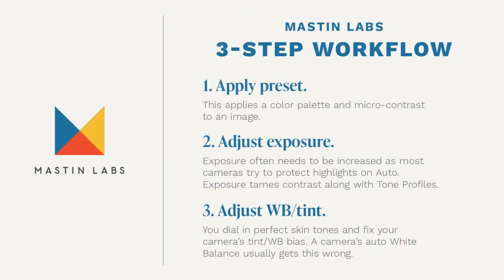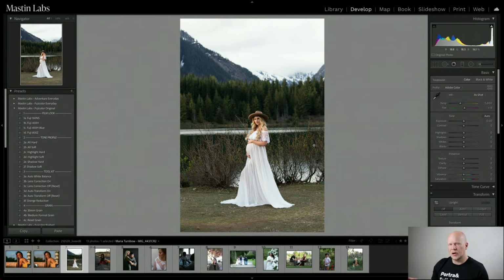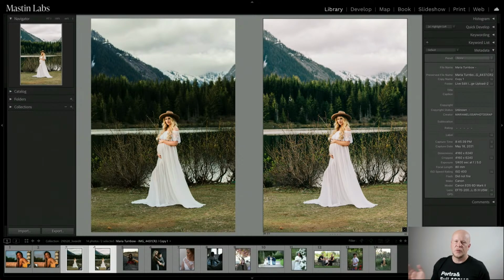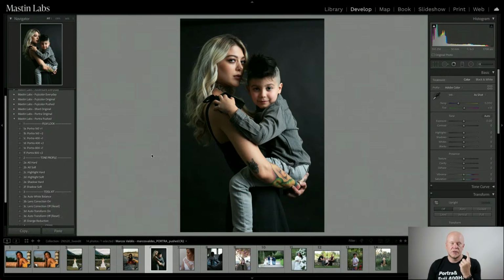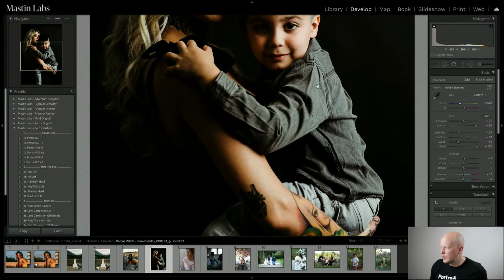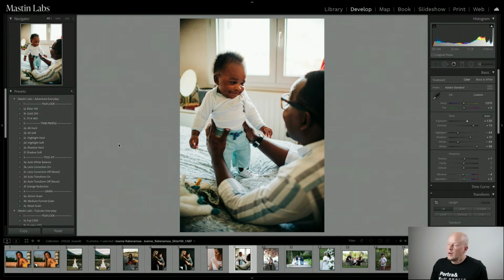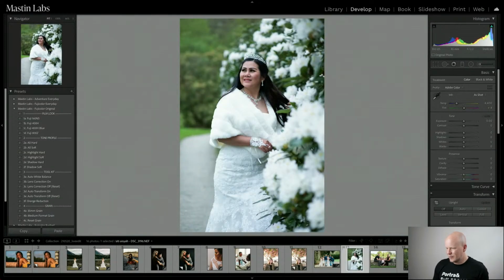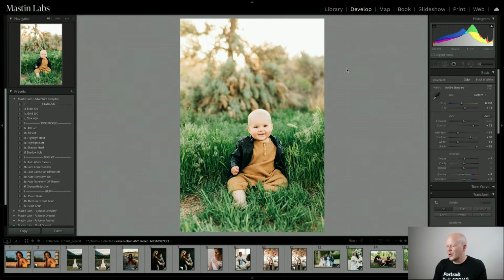LIVE EDIT: Editing Community Photos!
In this video, Kirk Mastin does a live edit of Mastin Labs community photos. Along the way, he answers questions and recommends presets for each individual image.

0:24 Introduction to the live edit
1:45 Editing image #1 (portrait of a woman in direct light) with Mastin Labs Ektar
5:03 Editing image #1 (portrait of a woman in direct light) with Fuji 400H
6:36 Side-by-side comparison image #1 edited with two different Mastin Labs’ Lightroom presets
7:57 Editing image #2 (outdoor maternity portrait) with Portra 800
11:12 Kirk’s tip for adjusting tint to get the right skin tone
14:29 Editing image #2 (outdoor maternity portrait) with Superia
15:37 Side-by-side comparison of the edited photo #2 with two different presets
18:09 Editing image #3 (woman sitting on train tracks) with Superia 400
18:39 What is important to consider when choosing a preset
19:15 Editing image #3 (woman sitting on train tracks) with Portra 400+2
24:22 Kirk Mastin answering a question about misconceptions regarding “box speed” Portra
26:59 Kirk answers a question about using presets with strobe work
28:55 Kirk answering a question about Fuji Original versus Fuji Pushed Lightroom Desktop Presets
30:30 Editing image #4 (portrait of woman holding her son in her arms) with Portra 800+2
35:15 Editing image #4 (portrait of woman holding her son in her arms) with Ektar 100
37:42 Editing image #5 (portrait of bride in her wedding dress) with Superia 400
40:12 Editing image #6 (man holding up smiling small child) with Ektar 100
42:36 Editing image #7 (young woman standing in front of a large tree) with Fuji 160NS+2
45:39 Editing image #7 (young woman standing in front of a large tree) with Fuji C200
47:24 Editing image #8 (family wedding portrait) with Fuji 400H
49:40 Previous edits from image #8 copied directly onto image #9 (single portrait of the bride)
50:22 Editing image #10 (family photo of parents and three children) with Portra 800
54:34 Editing image #11 (young boy standing in flower garden) with Fuji 160NS
56:21 Editing image #12 (baby in beige jumper sitting in the grass) with Ektar 100
57:53 Where you can engage with the Mastin Labs community and share your photos

More information efficient editing with Lightroom Presets and Capture One Styles on the Mastin Labs Photoism Blog:

How I Cut my Editing Workflow Time in Half